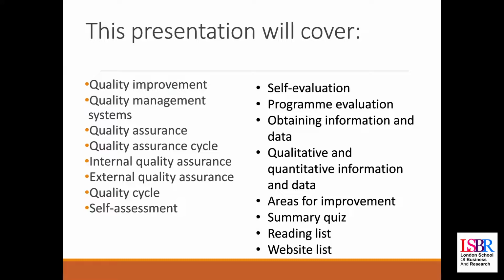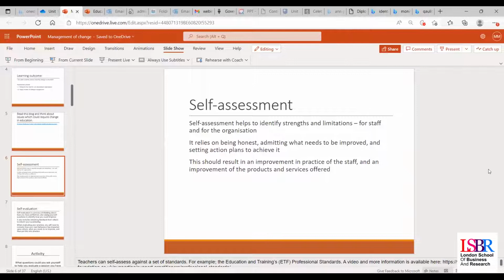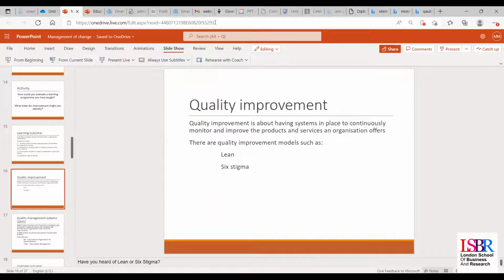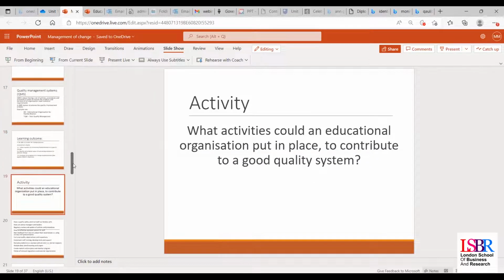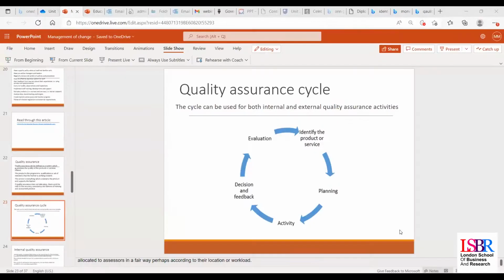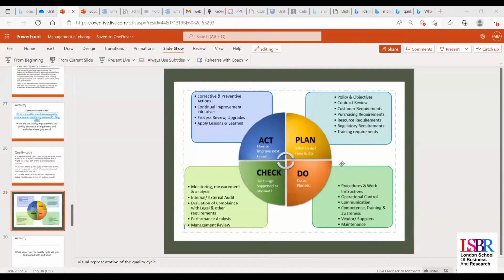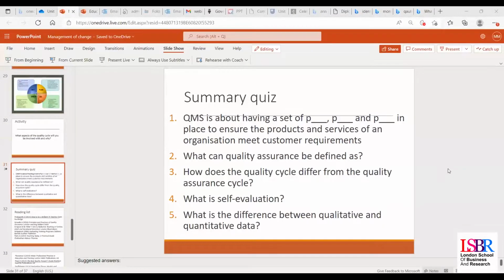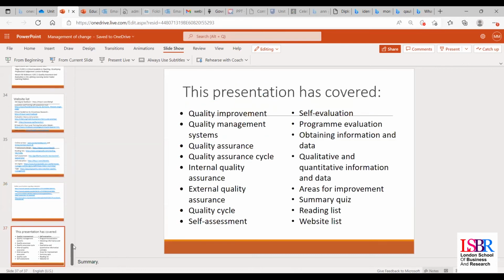Webinar The Management of Educational Change Session -1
London School of Business and Research, UK invites you to an interesting session on Webinar The Management of Educational Change Session -1